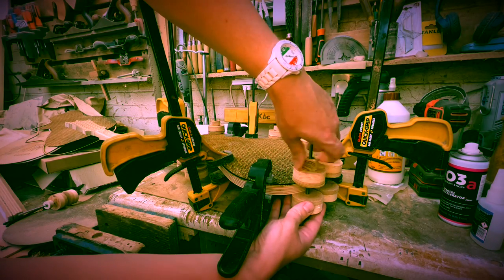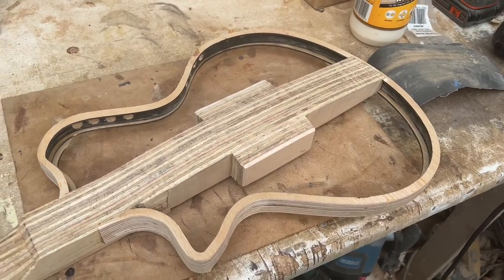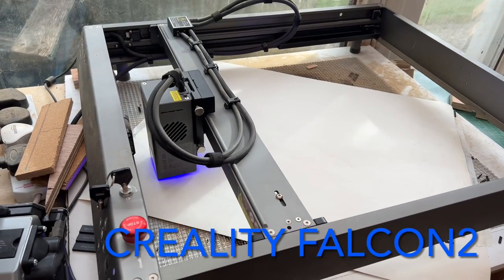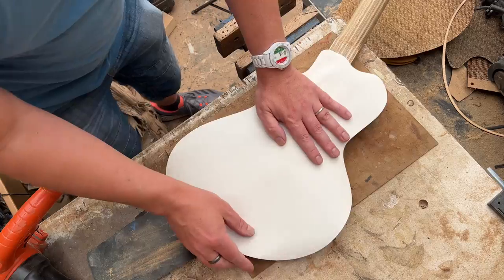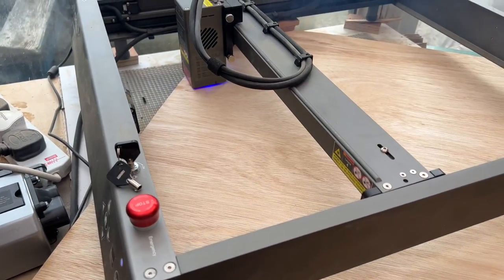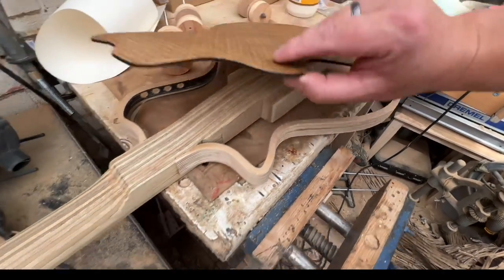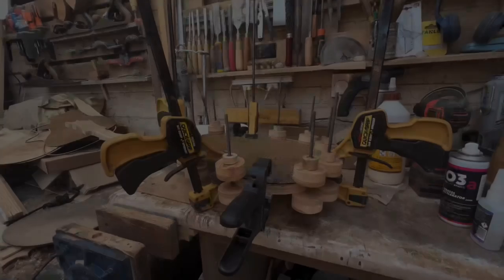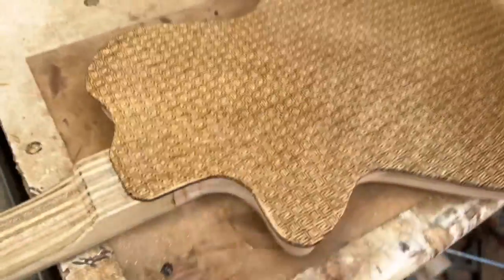LASER flex PLYWOOD guitar build is SO COOL! - Jurgs cup continues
In this Video, we finally start making the Guitar look solid.  By using thin plywood and a close pattern from a Laser machine we create flexible wood, but can it be used for guitar faces?

Please purchase a Zoller Guitars charity clock here!

If you’d like to get your hands on a Creality falcon2 22w laser click this link
CODE: Falcon50

And accessories are up to 35%off!